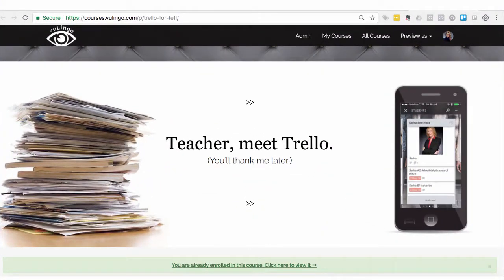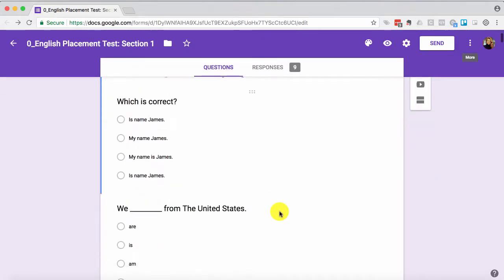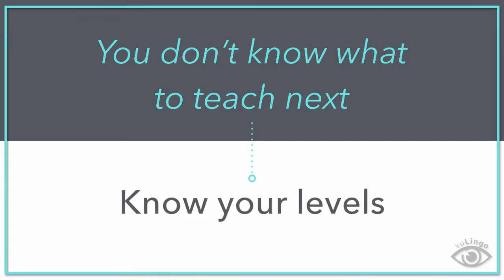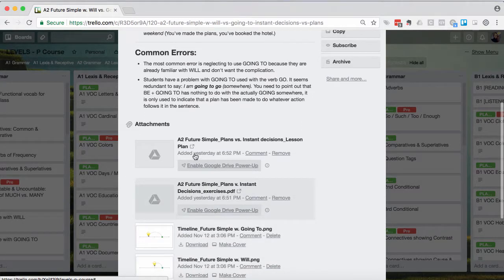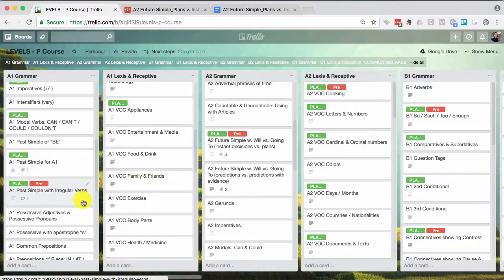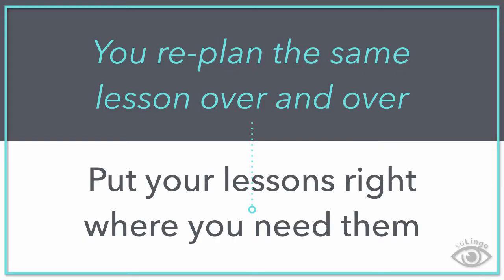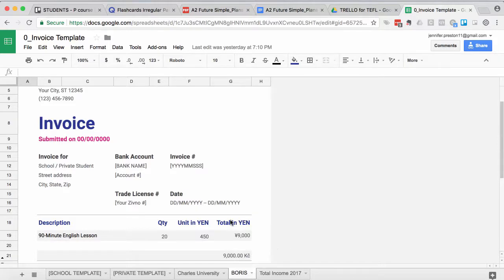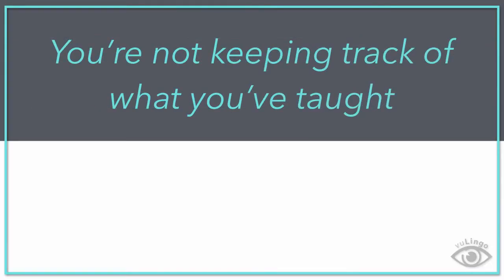The Profitable Teacher [Lesson #4] Creating Your Profitable System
This is Lesson #2 in the 5-Part FREE email course "THE PROFITABLE TEACHER WORKSHOP"

Want to learn how to create more VALUE for your language students so you can EARN MORE MONEY? Sign up for the FREE EMAIL COURSE right

Want to learn more about TRELLO FOR TEFL? Check it out